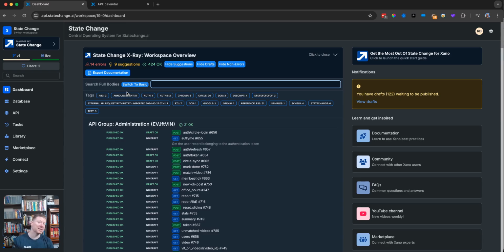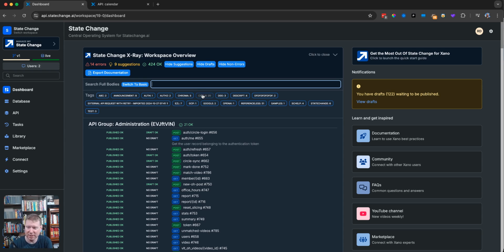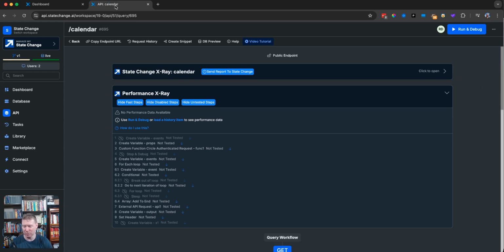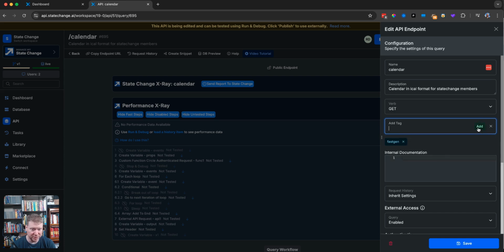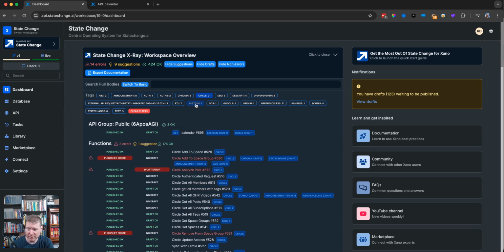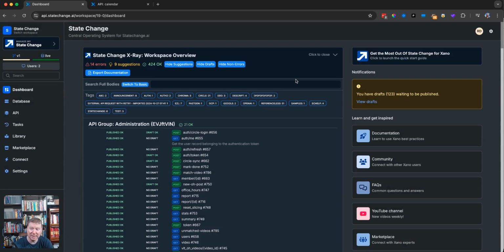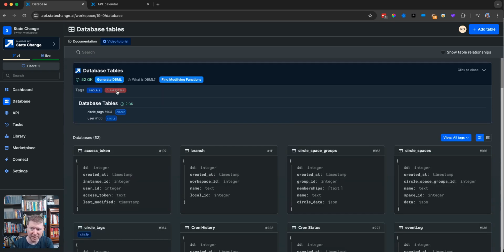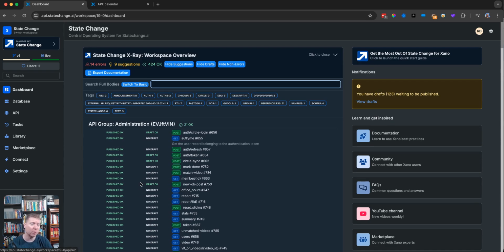Xano Tags EXPOSED: The Hidden Secret to Simplifying COMPLEXITY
Tags are a secret weapon in Xano to identify components - functions, endpoints, databases, etc - that go together.

See how you can get more value from tags by integrating with the State Change Extension for Xano too!

00:00 Workspaces Get Complex
00:27 Identifying Subsystems With Tags
01:34 How To Tag a Function Stack
02:35 Looking At Related Stacks in The State Change Extension for Xano
03:08 Using Xano Search with Tags
04:06 Bonus: Database Tags in DBML Export
04:30 Conclusion